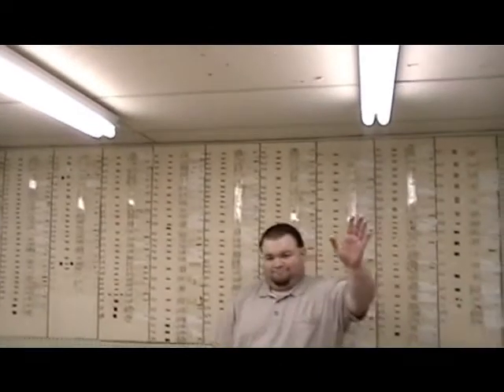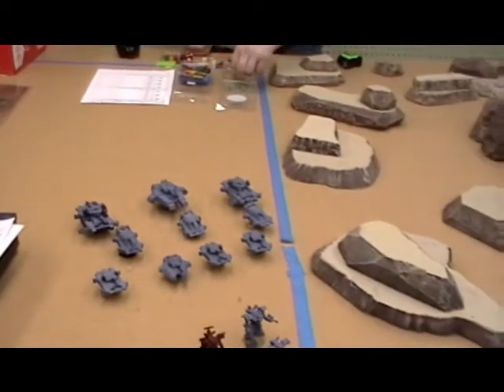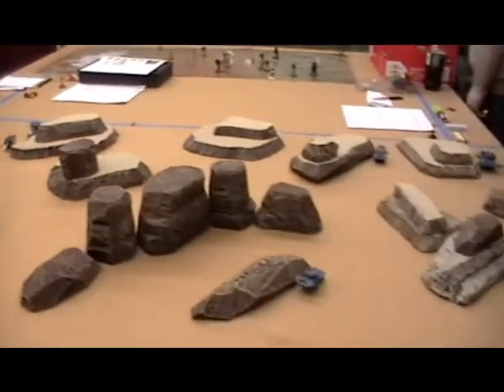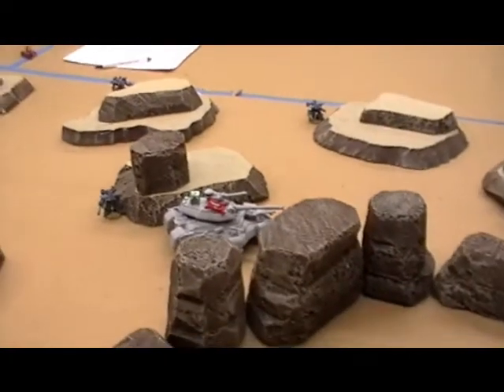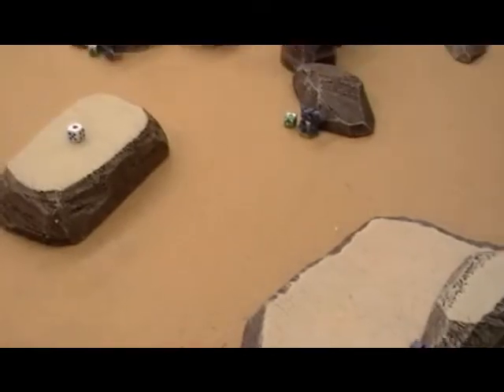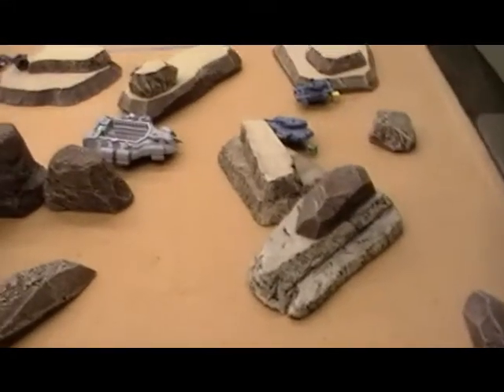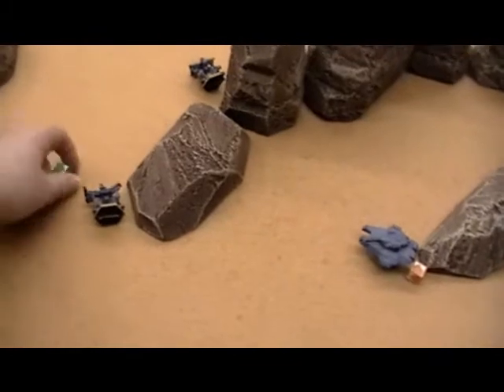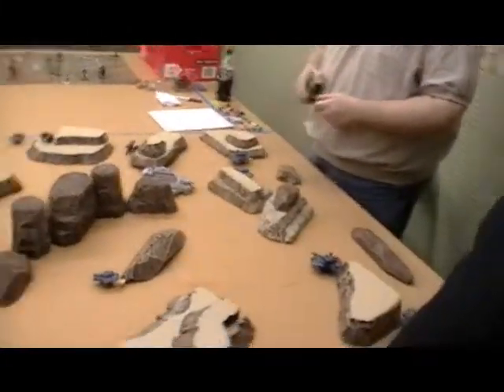Heavy Gear Battle Report 2-5-2011, OVERLORD!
I field the Overlord Super Hover Tank in this battle report.
This has been on hold until GearUp 4 hit the e-shelves.
Find GearUp at DP9.com.